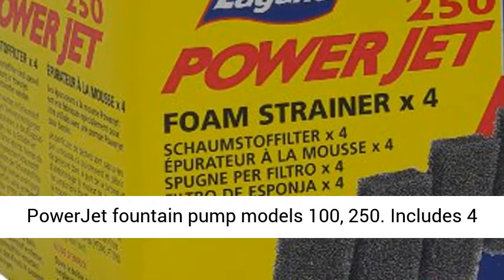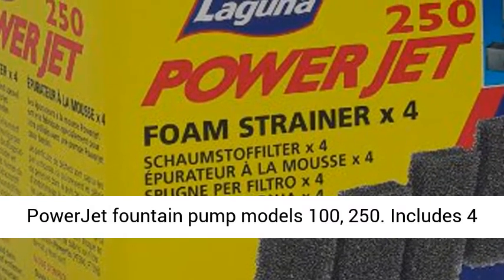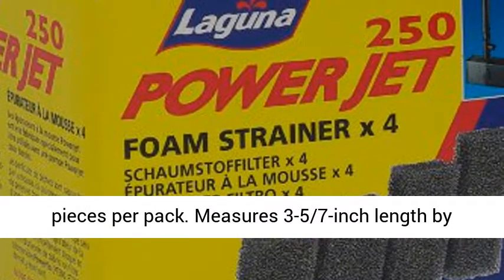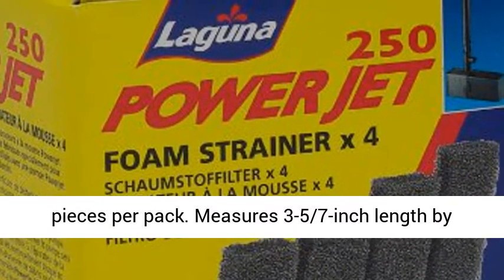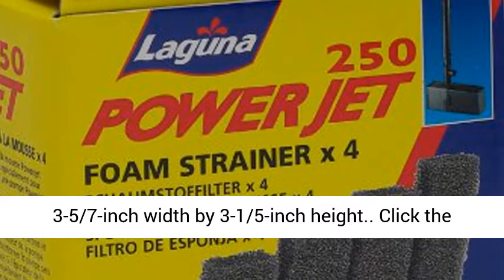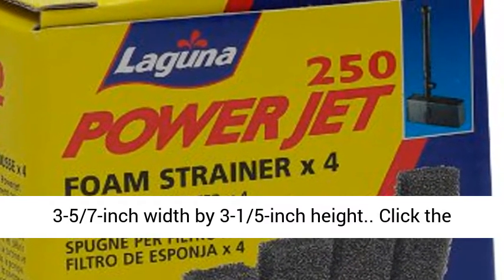Laguna Foam Strainer for PowerJet 100/250 Pumps, 4-Pack - Overview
Reversible argyle raincoat
Fits Laguna PowerJet fountain pump models 100, 250
Includes 4 pieces per pack
Measures 3-5/7-inch length by 3-5/7-inch width by 3-1/5-inch height

This foam strainer is used for Laguna PowerJet fountain pump models 100, 250. Includes 3 pieces per pack. Measures 3-5/7-inch length by 3-5/7-inch width by 3-1/5-inch height.

Best Reviews